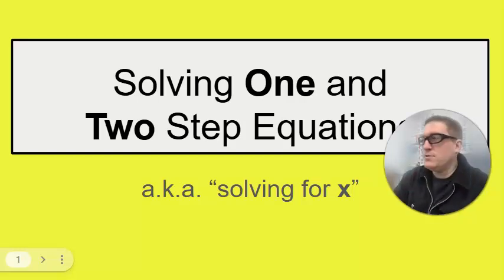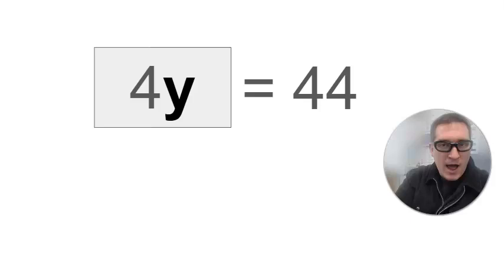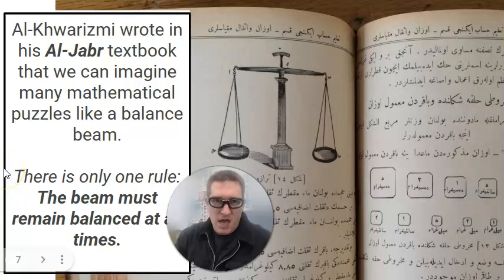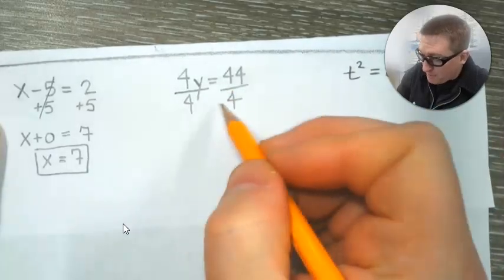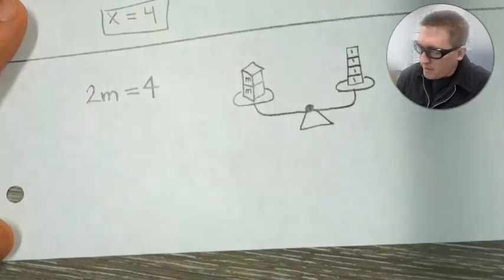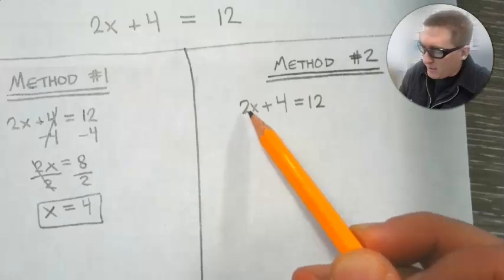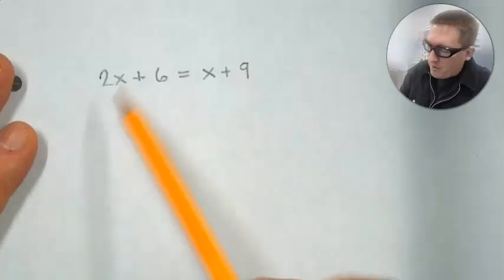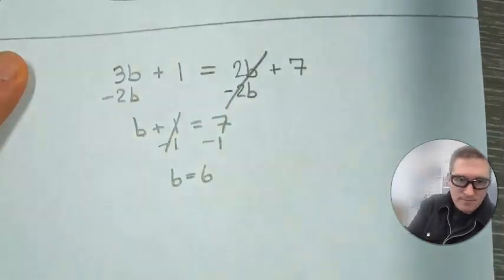AP Precalculus Primer: Solving 1 and 2 Step Equations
A review of 6th grade, 8th grade and Algebra I equations.